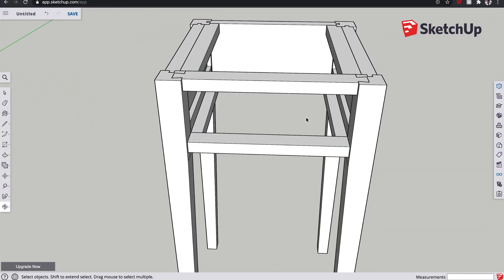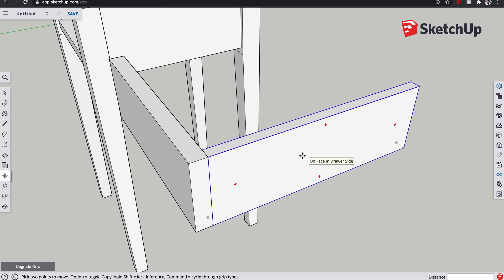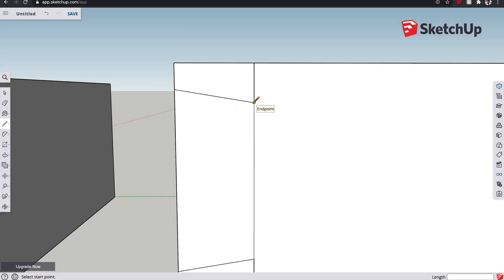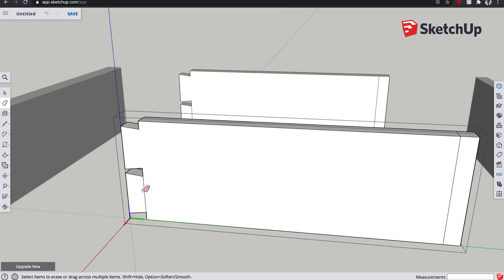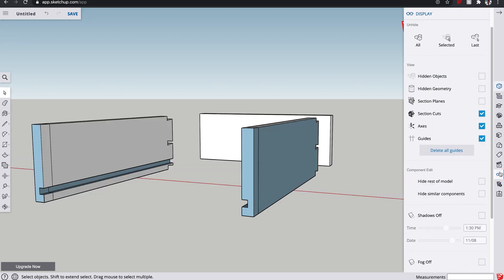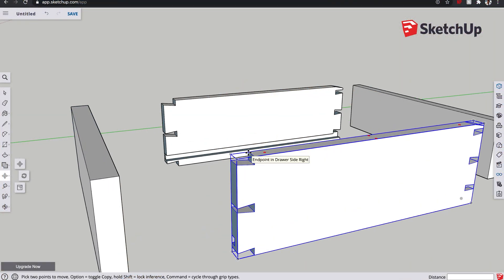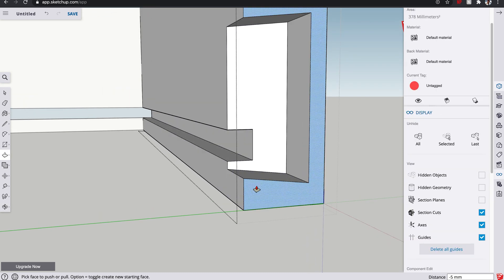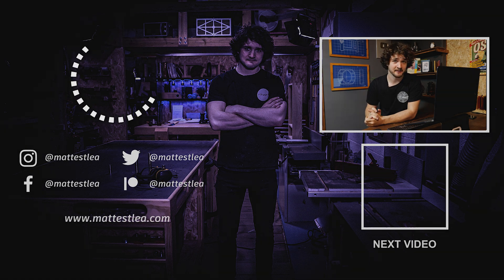How To Make Drawers in SketchUp 2021 | Woodworkers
In Part 5 of the SketchUp Series, I build on what was discussed in the previous tutorials and start constructing the drawer within the table.

Get SketchUp for FREE here:
Browser Version (What I'm using)